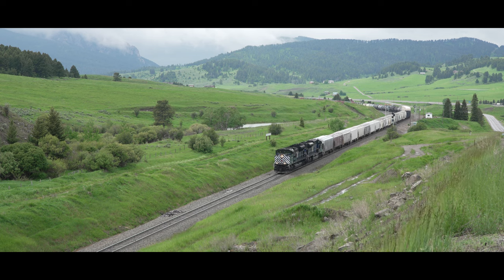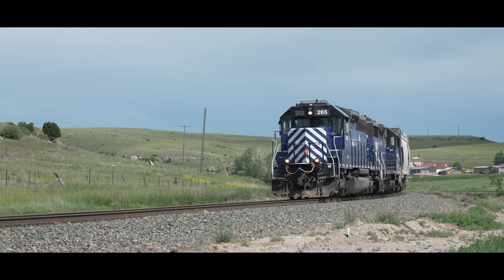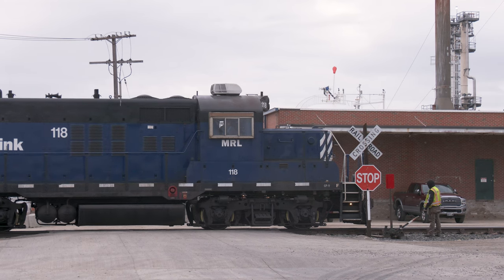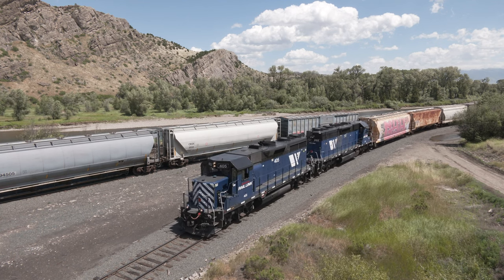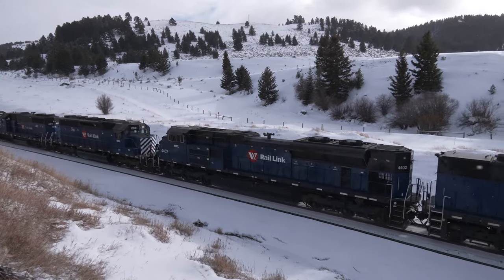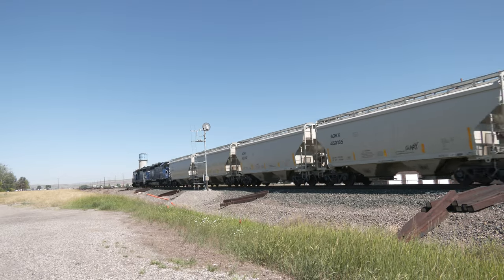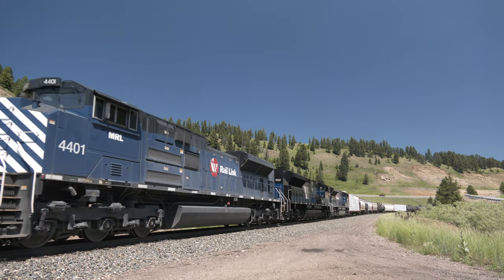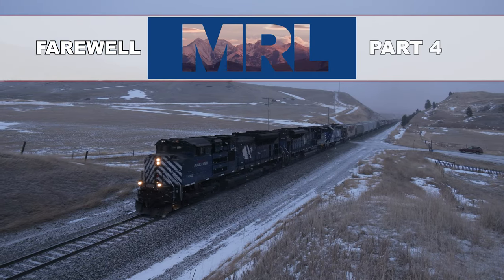Farewell MRL Part 4 DVD Preview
This is the final episode in our four-part series covering the last years of the Montana Rail Link. Follow the eastern end of the line between Logan and Laurel Yard. The major obstacle between those two points is Bozeman Pass, where manned helpers are still called on to assist trains to the top.